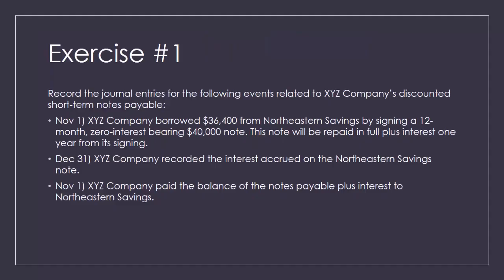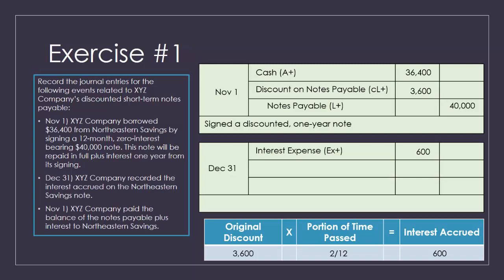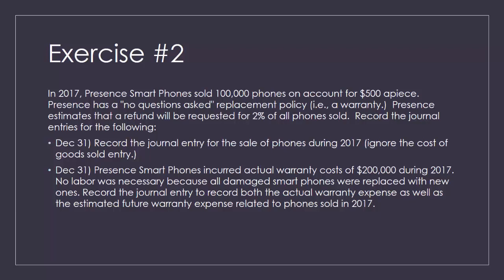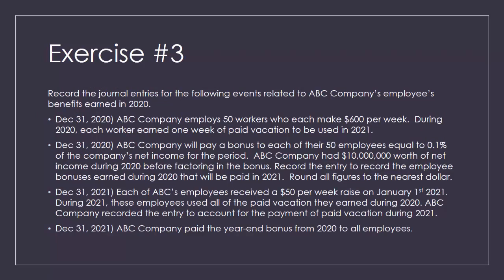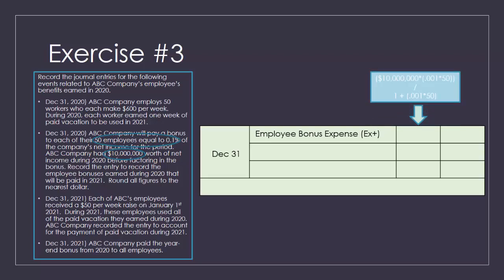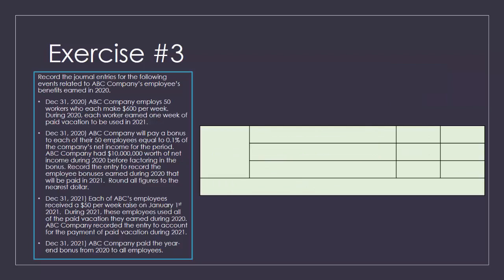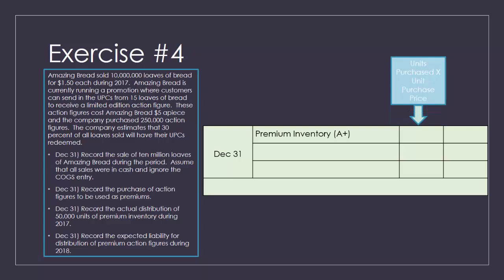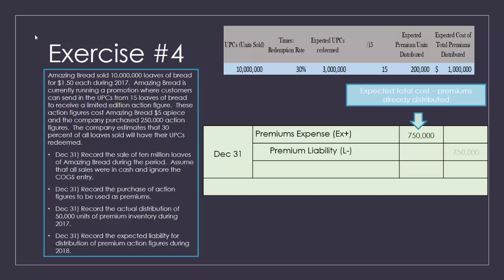AC201 Unit 13 Exercises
Short-term Liabilities